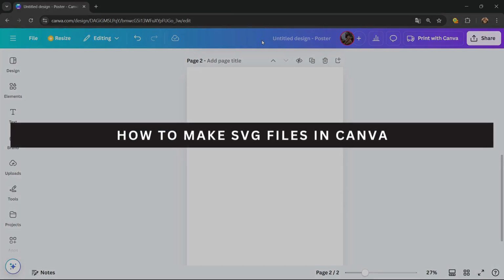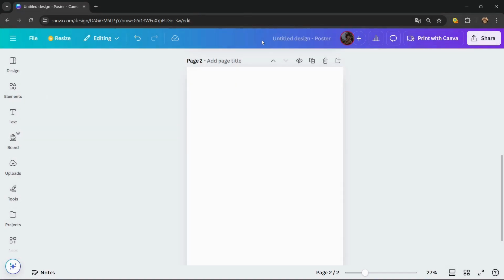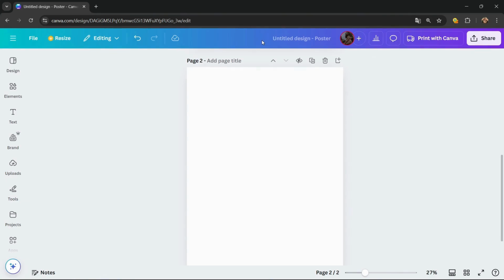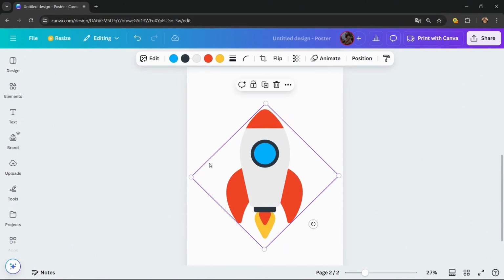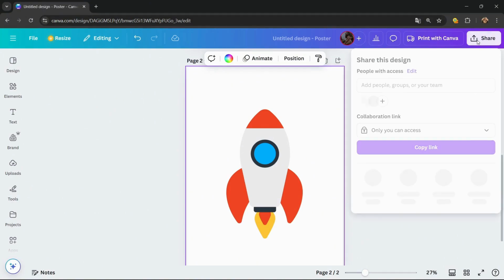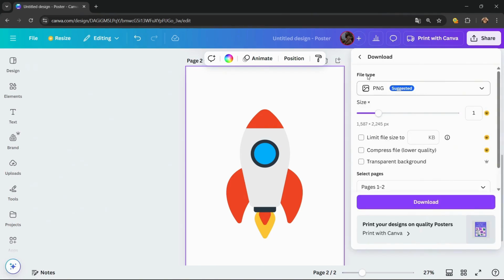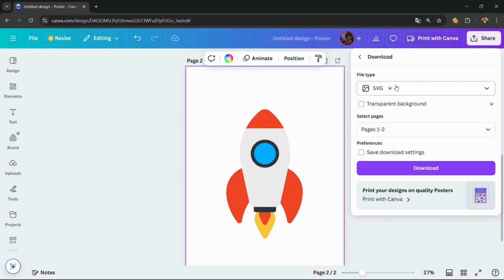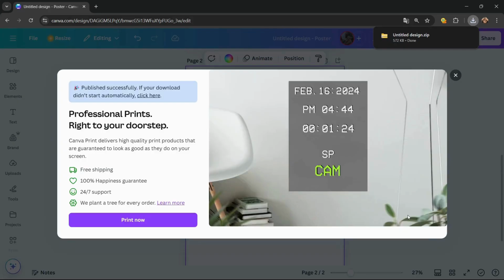How to Make SVG files in Canva